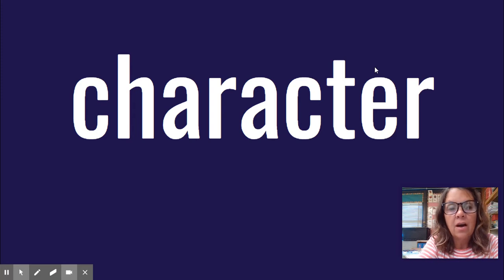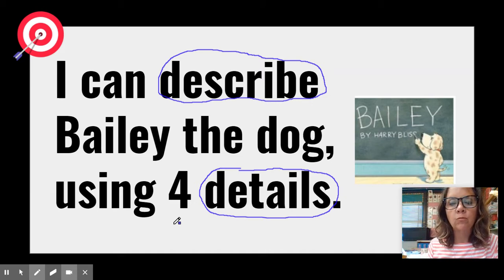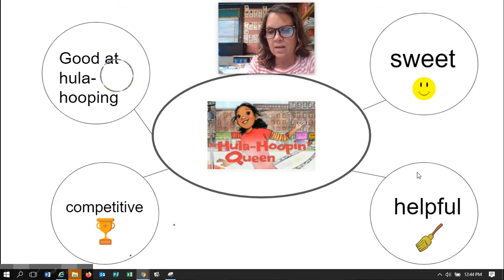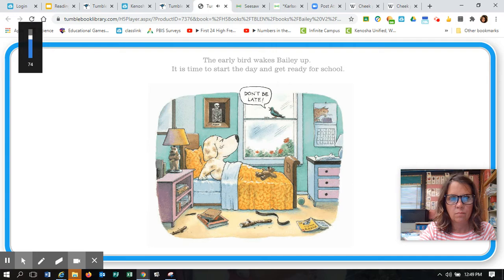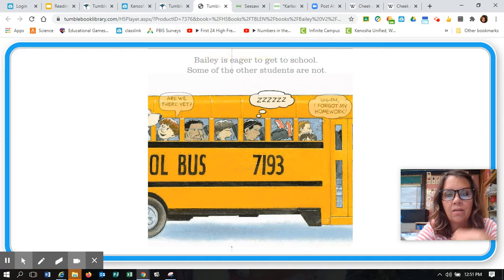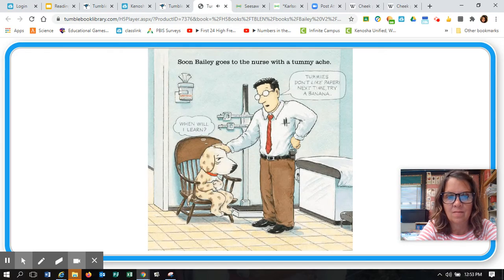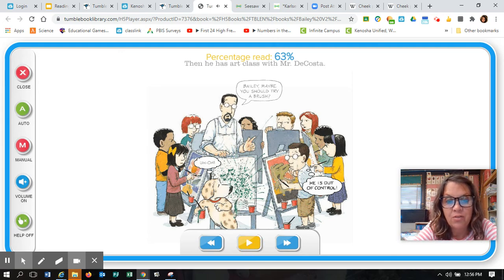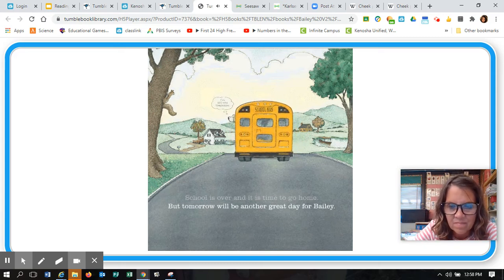Describing Character: Bailey (the dog)